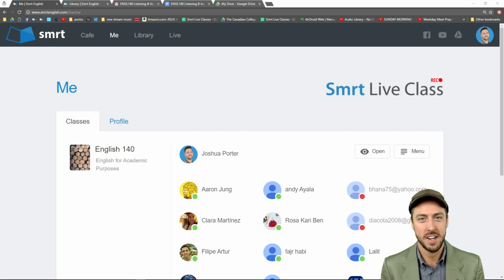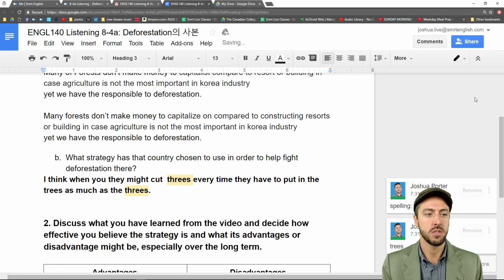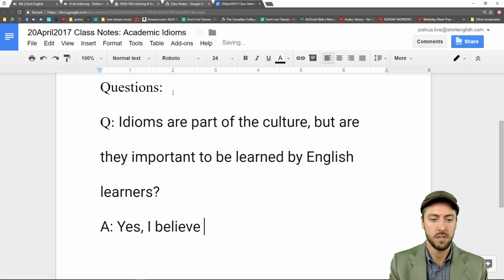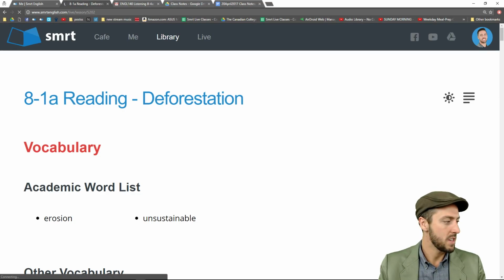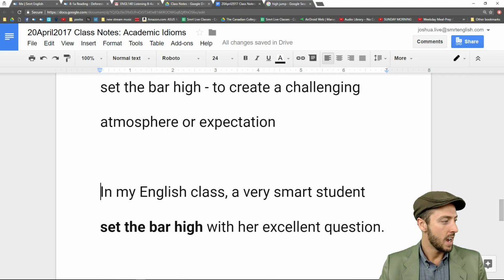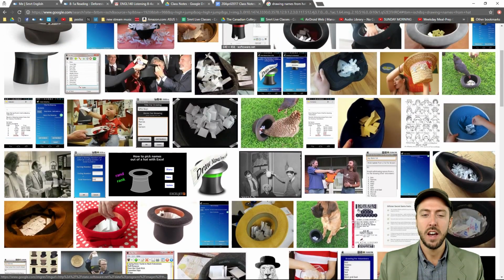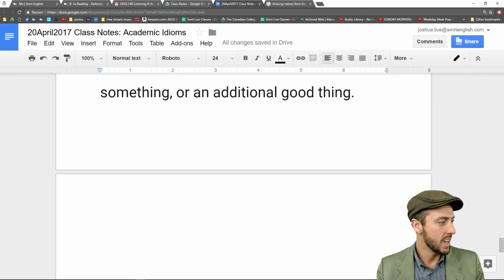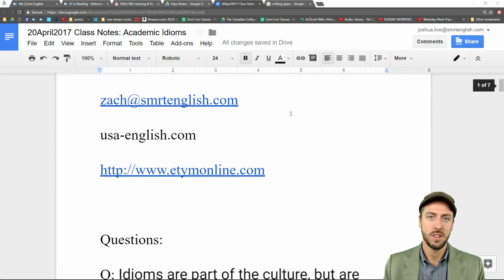Academic Idioms - English for Academic Purposes with Josh #45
Watch this course live for free on YouTube every Thursday at 15 30 GMT (15 30 GMT =

-1-hour lesson per week with a Canadian or American teacher

Joshua defines slang and idioms and discusses what place  slang and idioms have in an academic setting.

Learn English with Josh at the Spokane College of English Language!